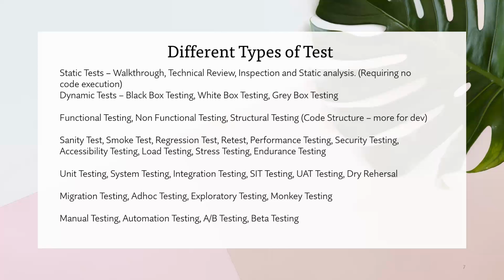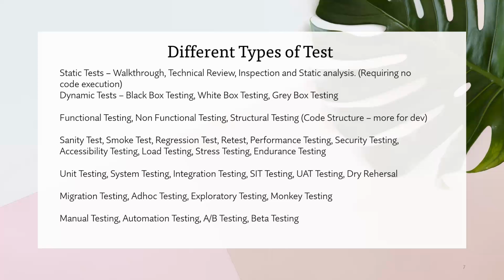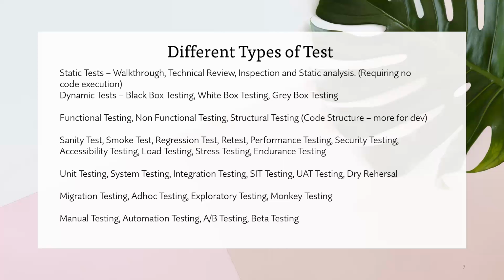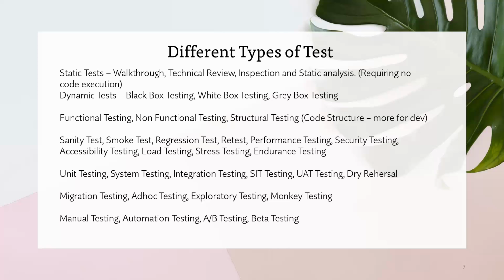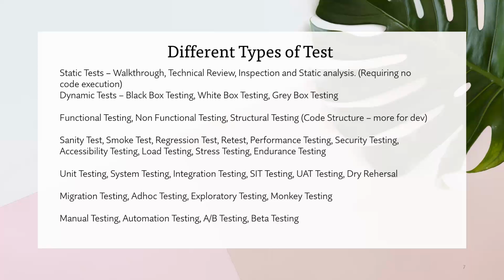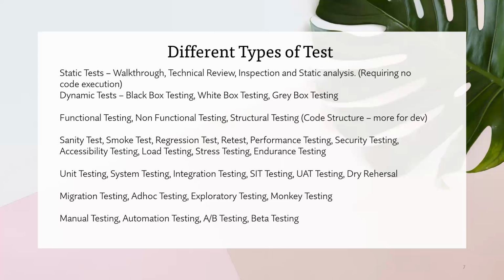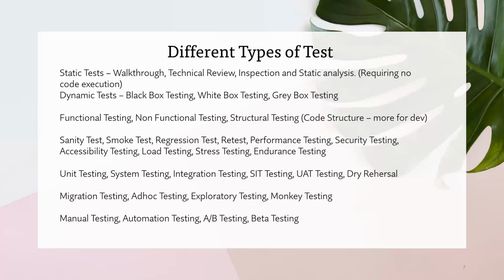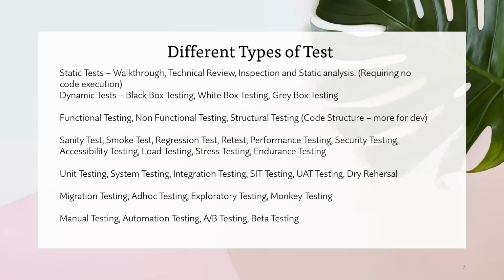Types of Testing | Real time QA | Software Engineering | SDET basics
Elaborate video of different types of testing and their definitions with examples. A simple topic but often confused. Gives a better idea of what's being tested